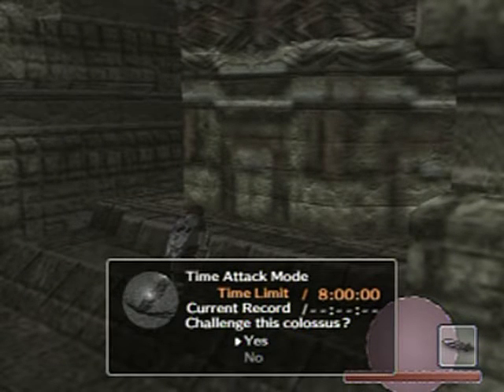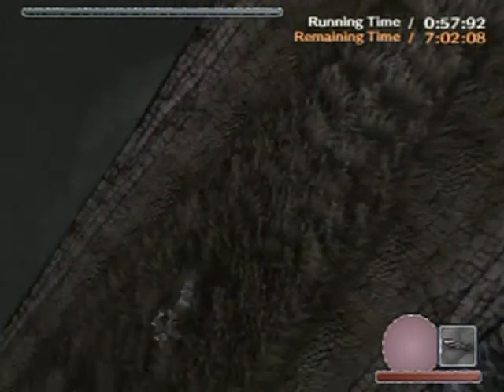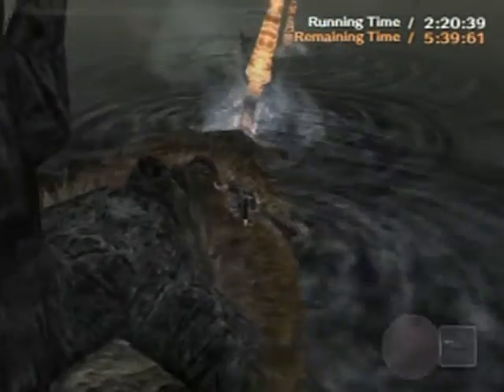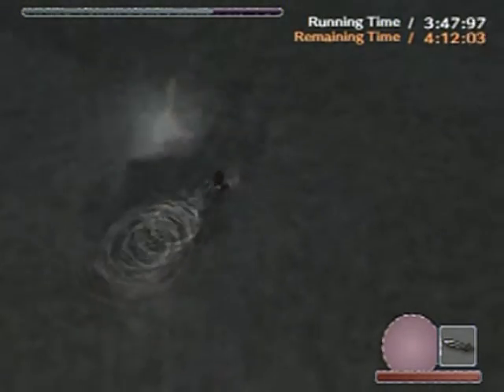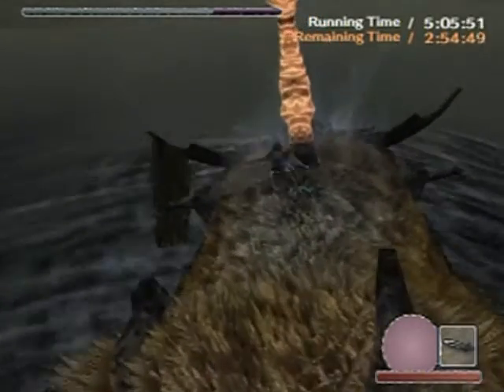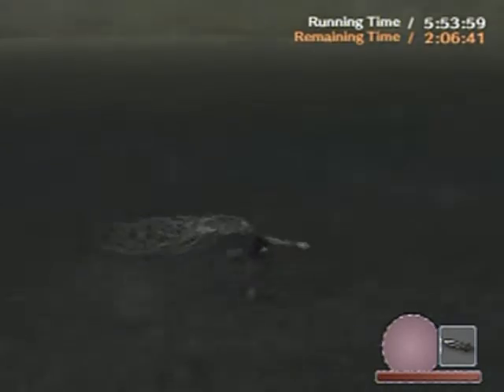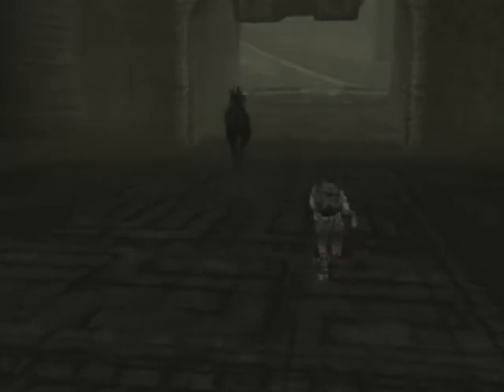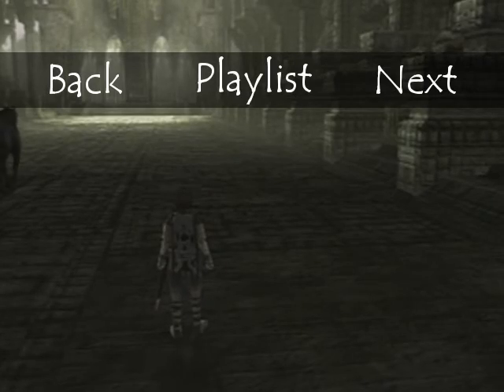Shadow Of The Colossus Walkthrough Part 28: Speedy Stabbing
There are a few other "invisible" clocks here that you have to attack fast to get the most of because if you let too many of those clocks run out, you won't make the time limit and will be forced to restart.

Hard Mode Time Attack:
0:27 #7 Hydrus, Winning Run!

8:10 "Fruit Tree Map" demonstration